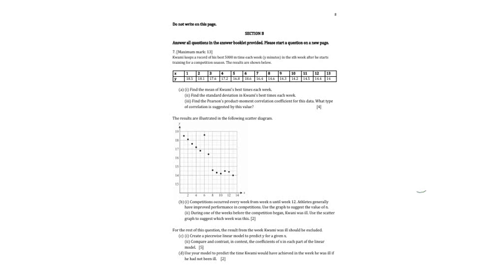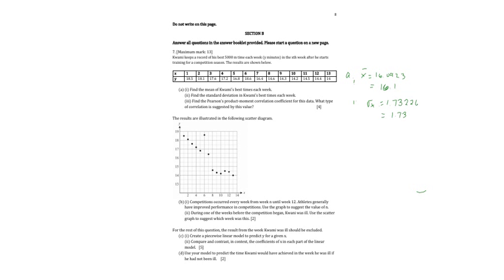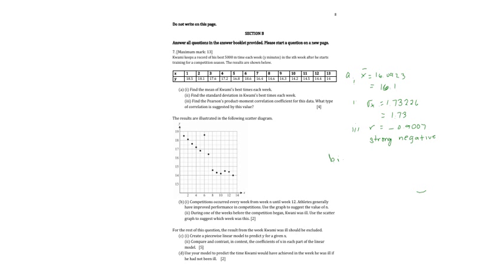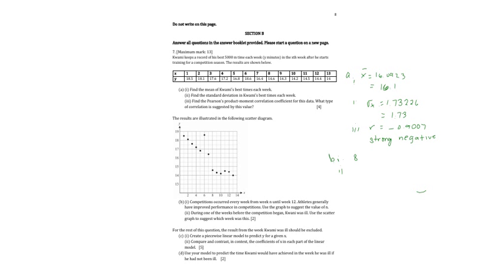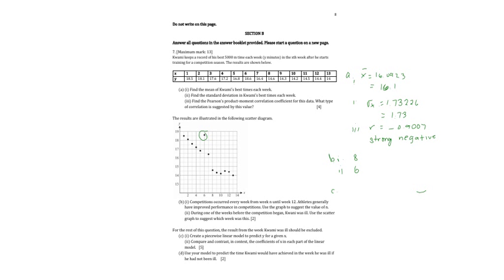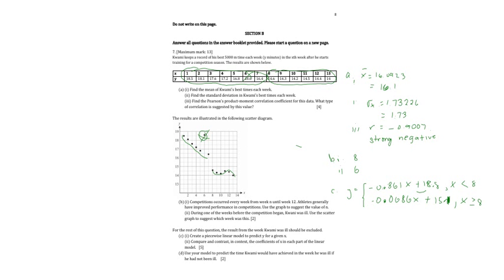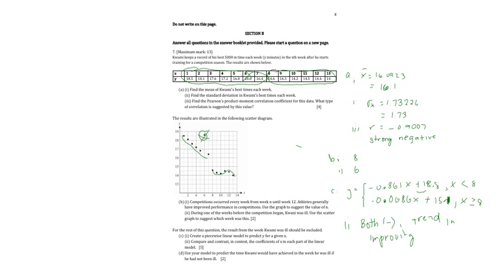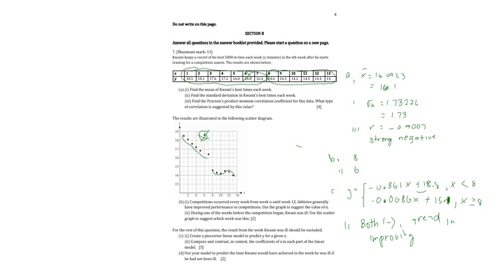Math AA SL 2, Linear Regression Paper 2 Exercise, Q7